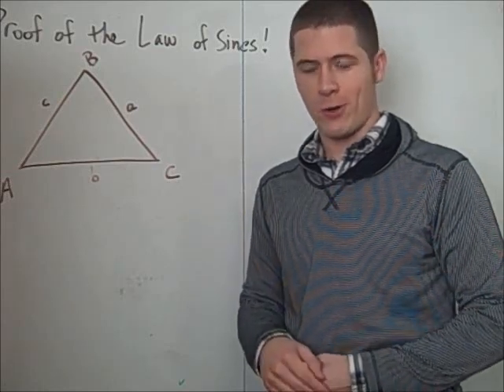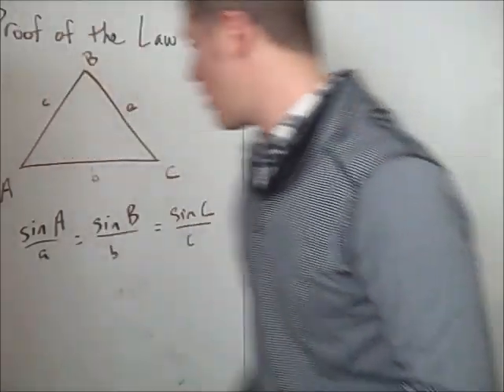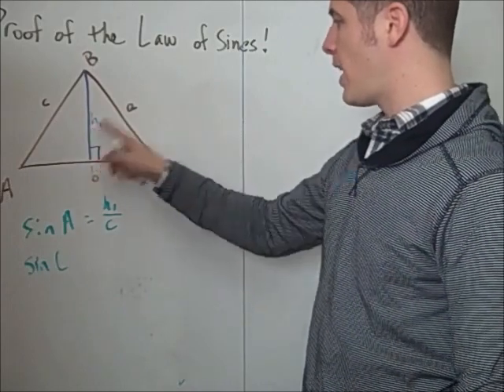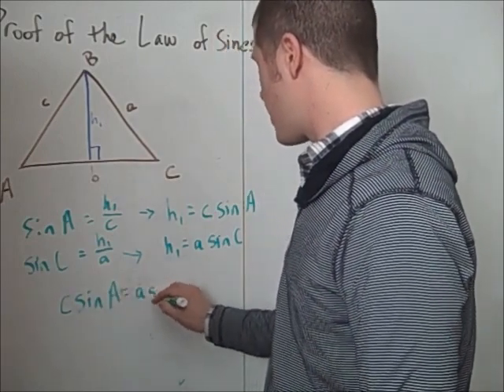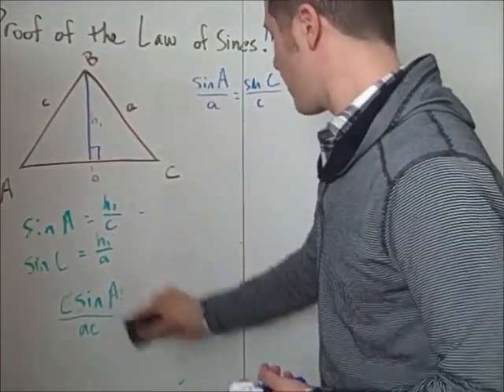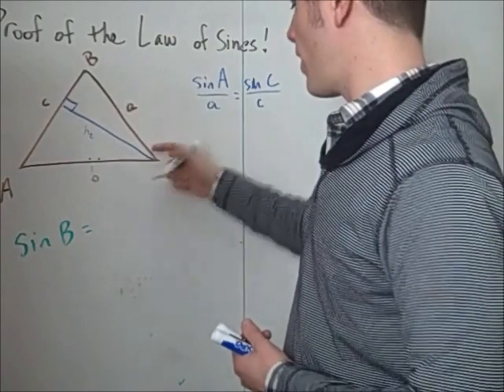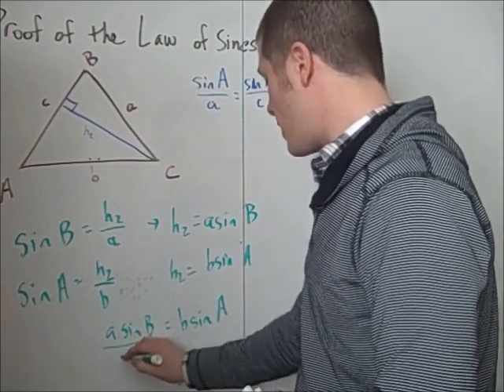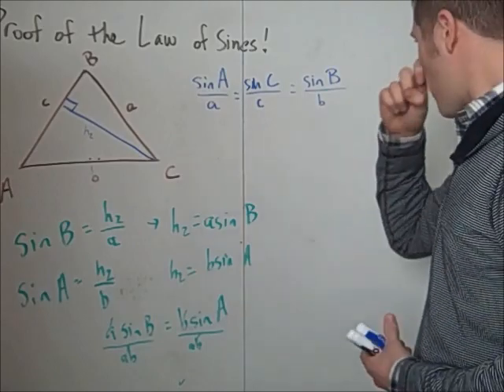Proof of Law of Sines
simple proof of the law of sines